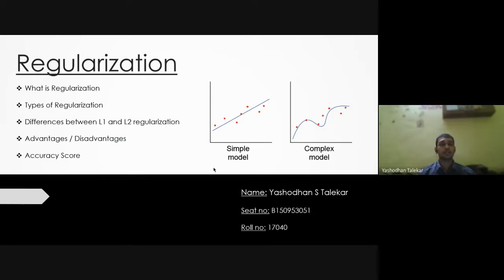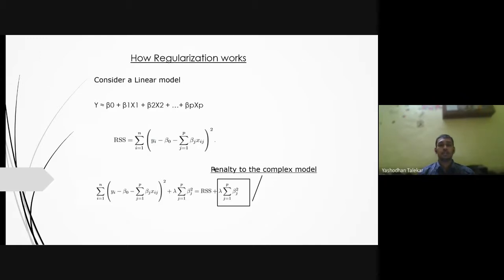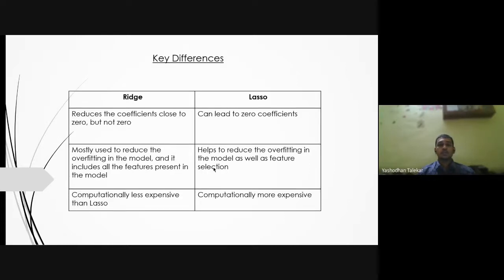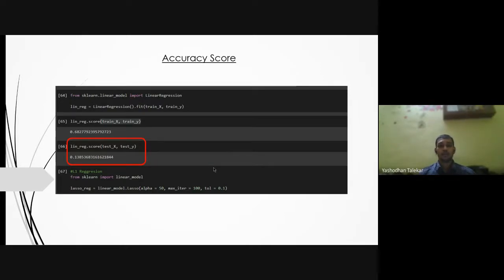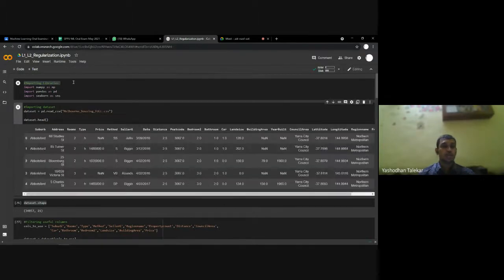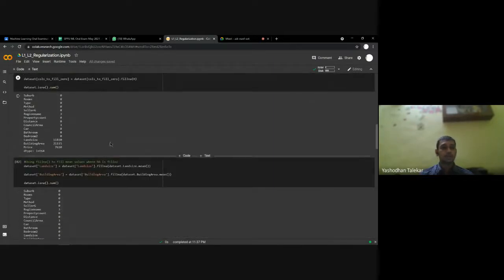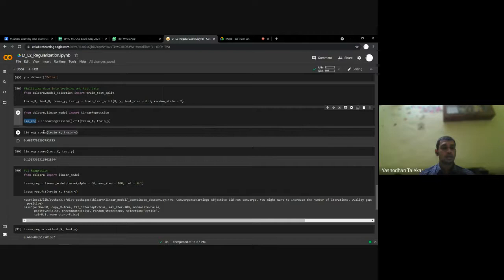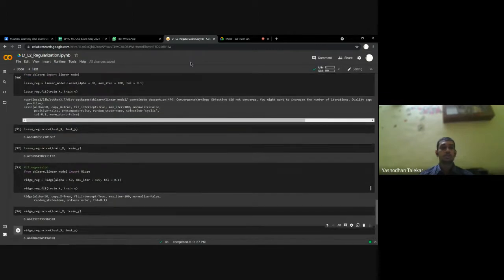Regularization by Yashodhan Talekar